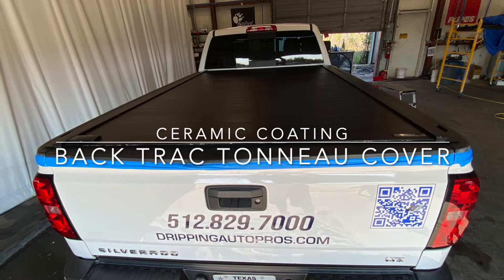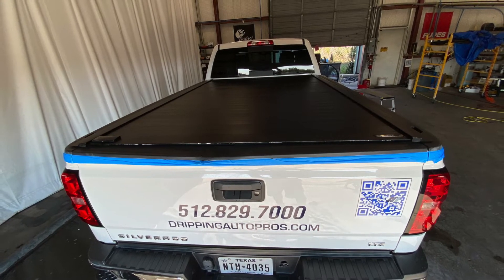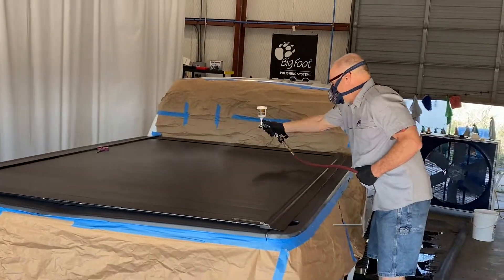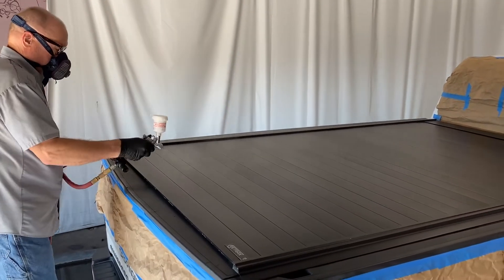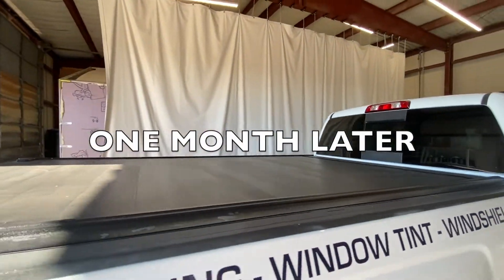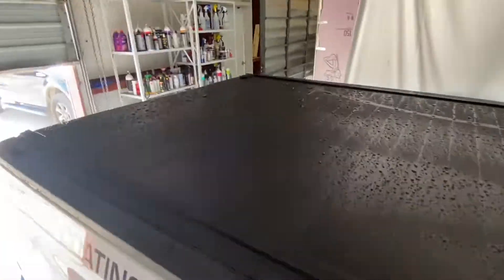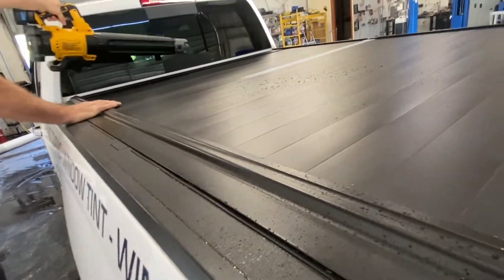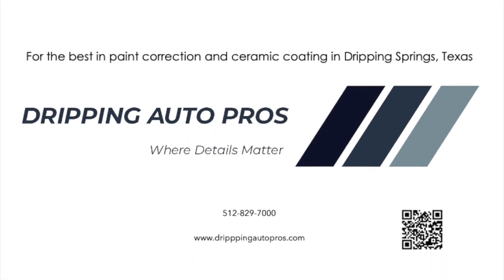CERAMIC COATING RETRAX TONNEAU COVER 09292022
Watch us install an industrial ceramic coating to this RETRAX tonneau cover, and then wash it a month later. Actually, we just rinsed it off! It took 3 minutes to clean it!